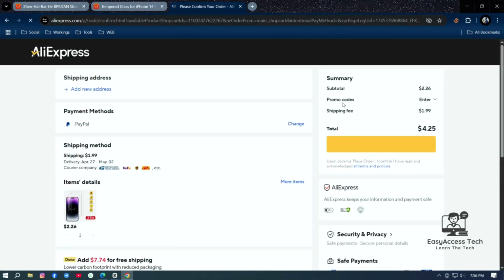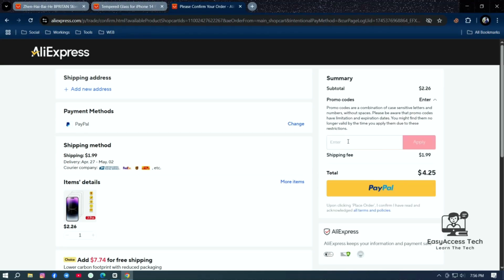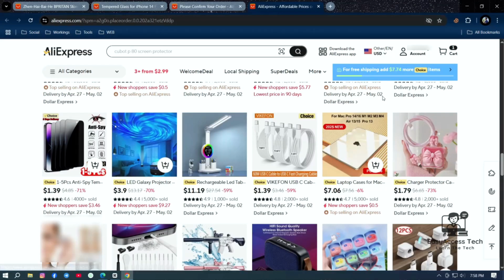How To Use AliExpress Coupon Codes & Promo Codes - Easy Guide